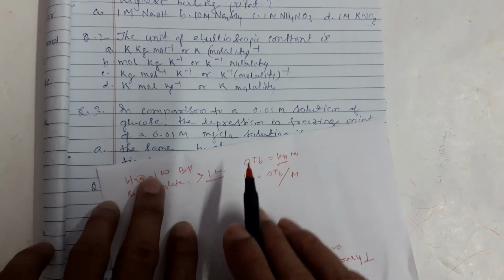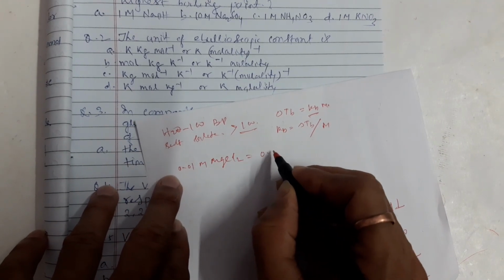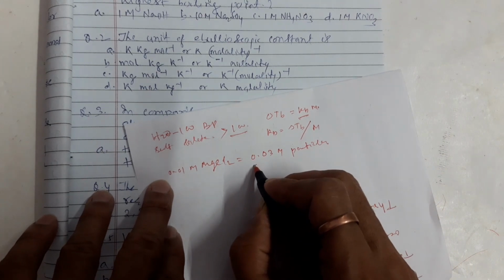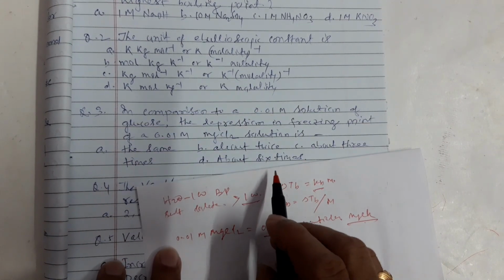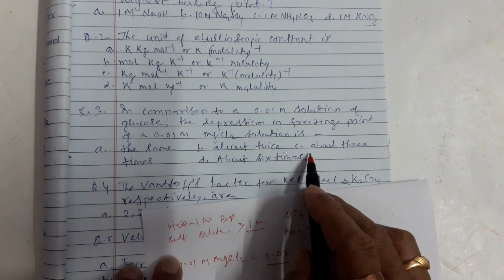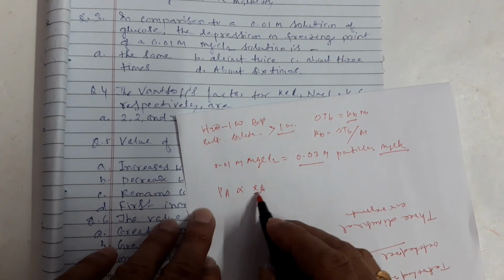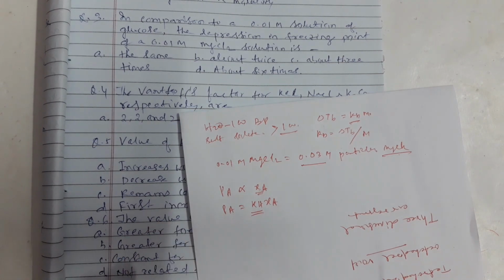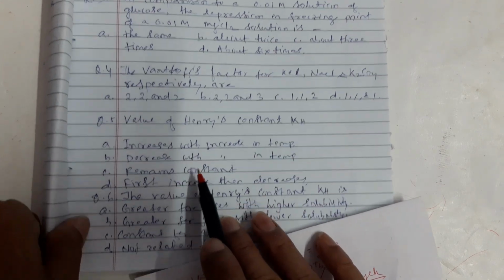Solved MCQ on solution chapter#Dr Surjyanarayan Panda/solved chemistry MCQ for NEET & JEE/CBSE mcq